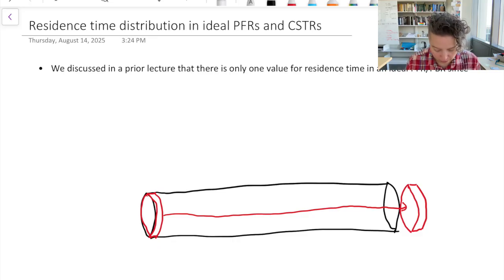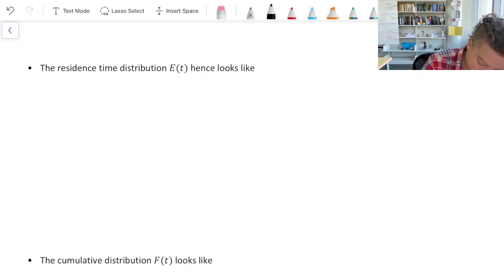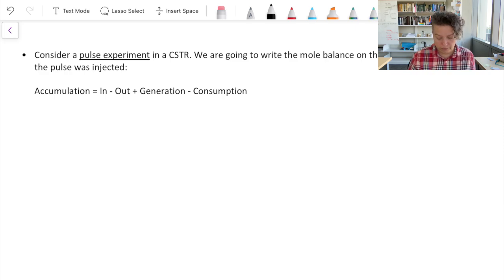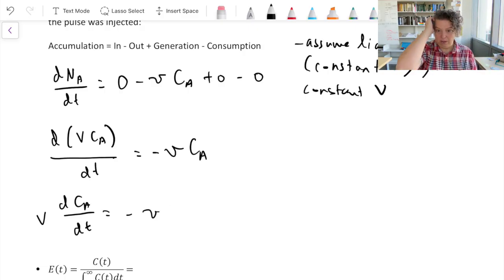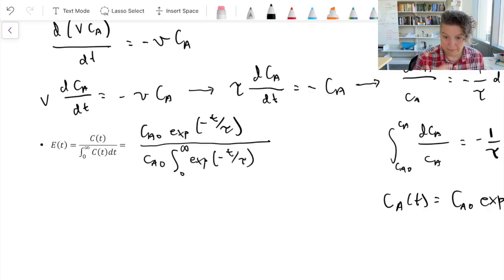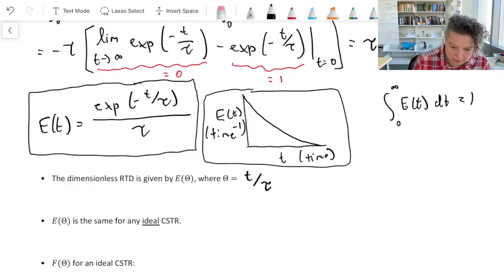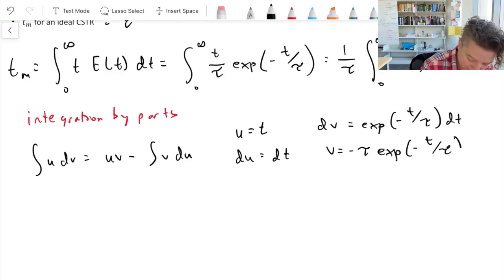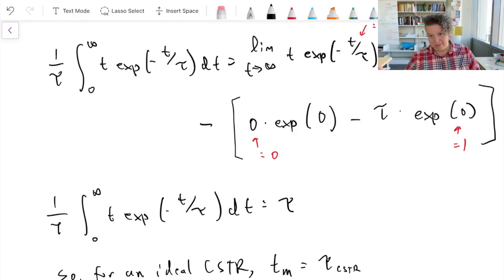57 ResidenceTimeInIdealCSTRsAndPFRs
The residence time distribution function, E(t) and the mean residence time, tm, are derived for an ideal CSTR and shown for an ideal PFR.